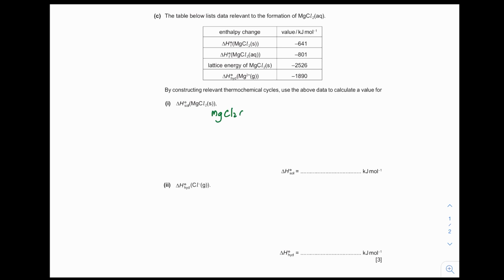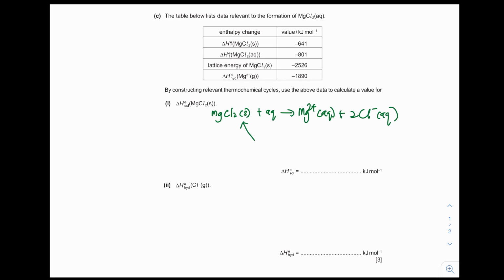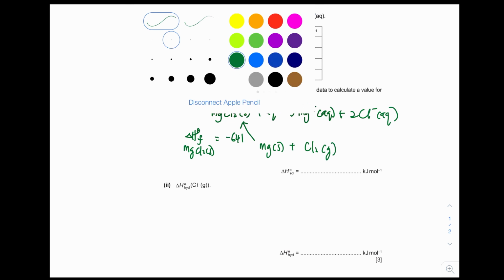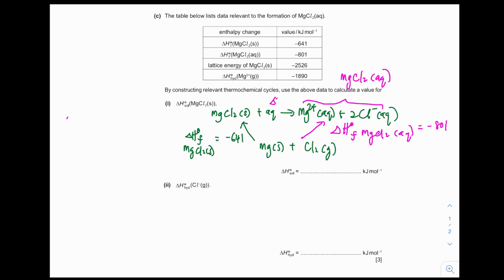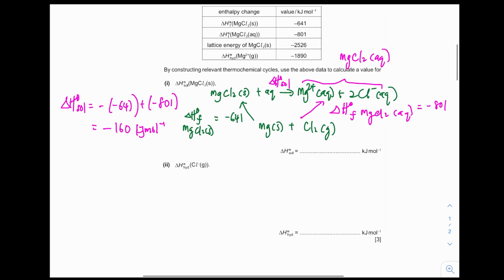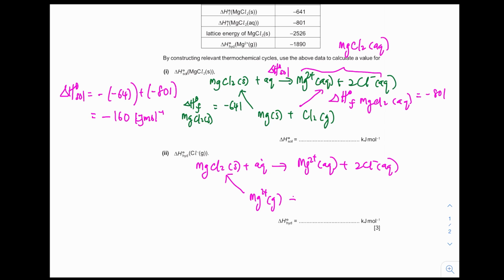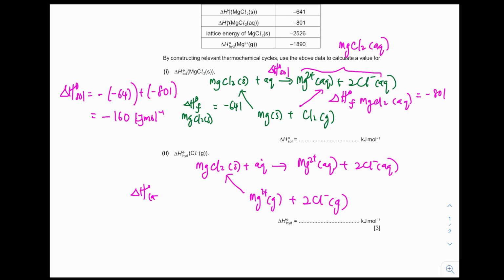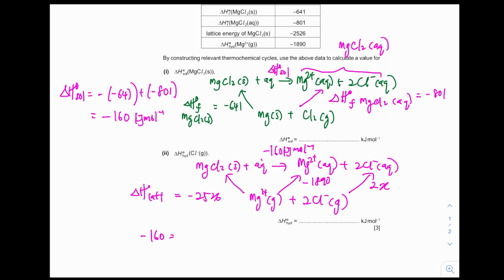[CHEM] Enthalpy Change | Paper 4 | 2012/MJ/42/Question 1C